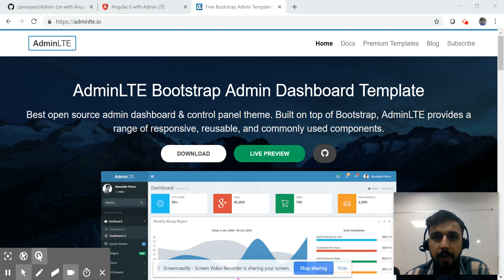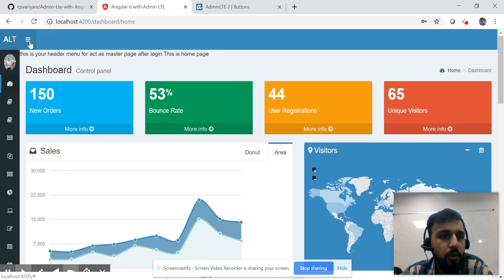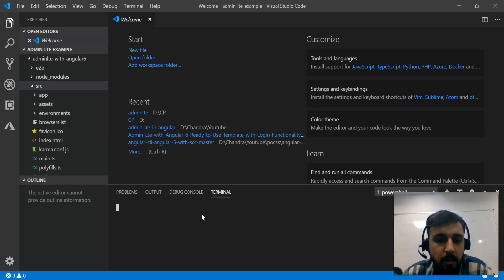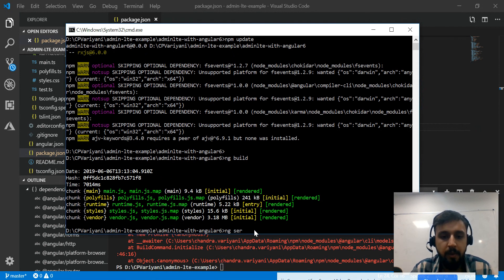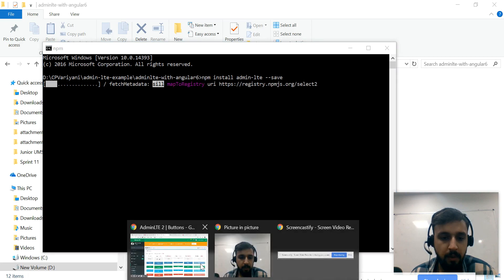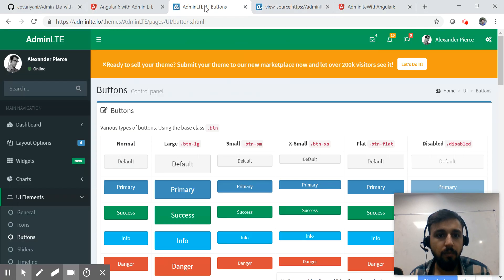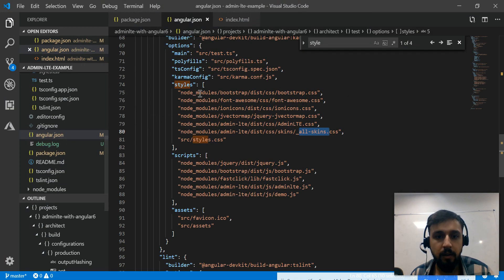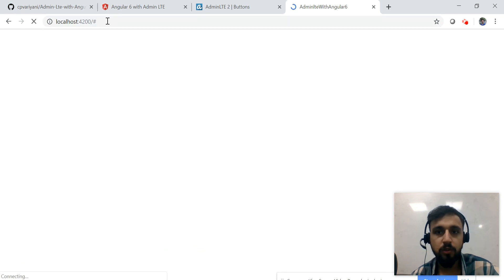Admin LTE Integration with Angular tutorial with Example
Latest AdminLTE3 with Angular 10 having routing and Login functionality implemented

Admin LTE Integration with angular 6 with a practical example, how to integrate adminlte with Angular6 Lte with angularcli commands, the tutorial will explain this and also it has the link of github which has ready to use application with AdminLTE integration with Angular 6 application.